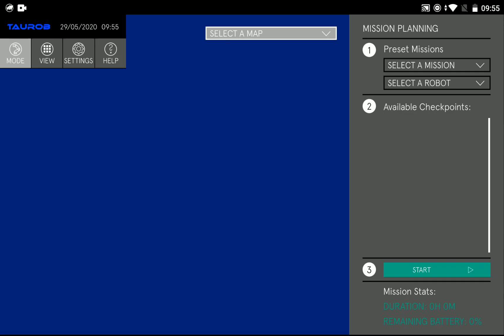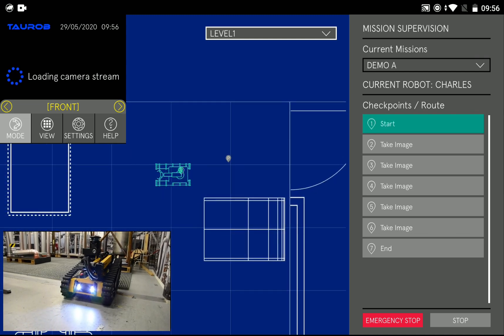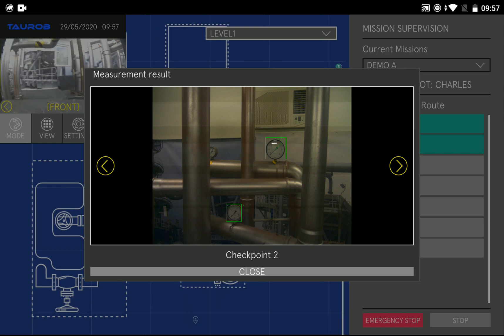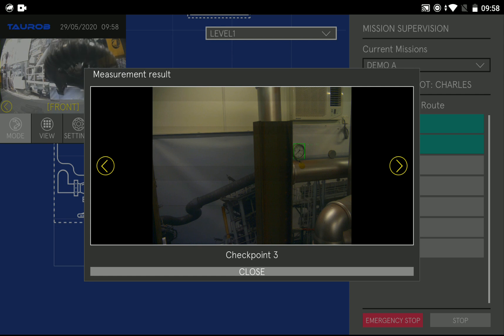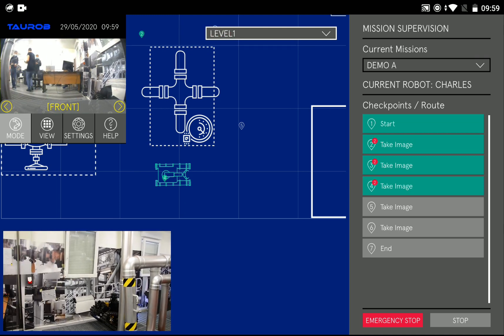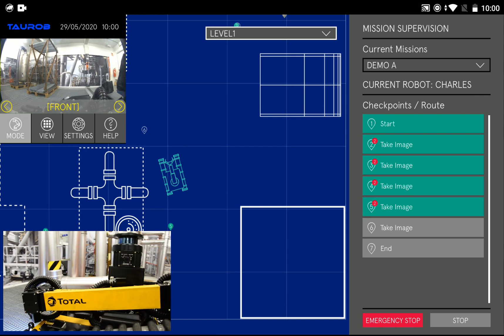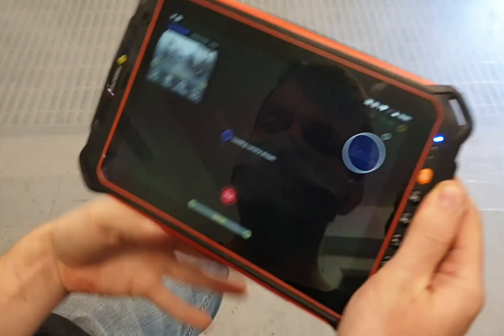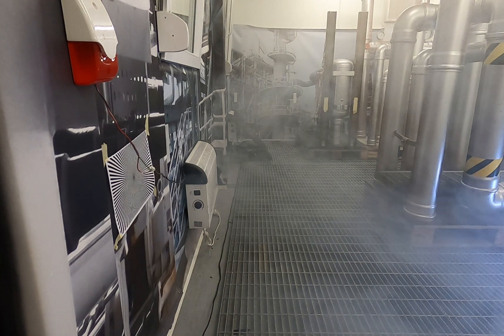taurob Inspector Mission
One cut shot of a demo mission of taurob Inspector.